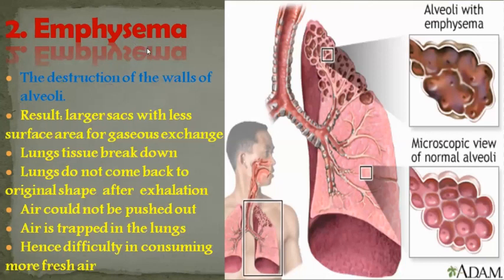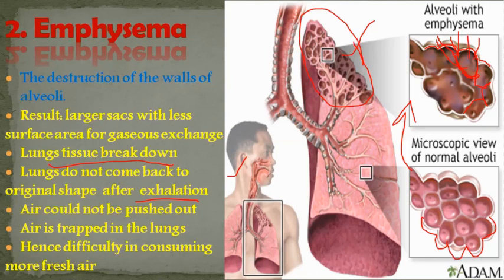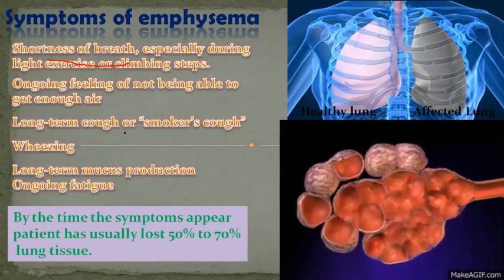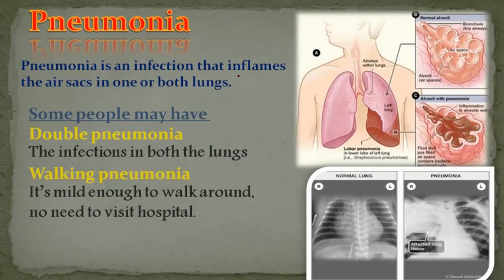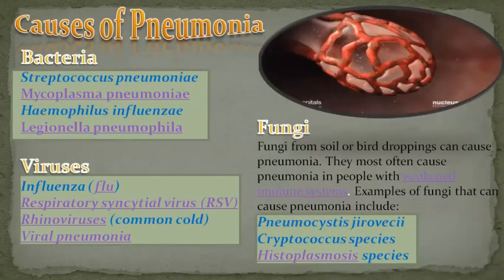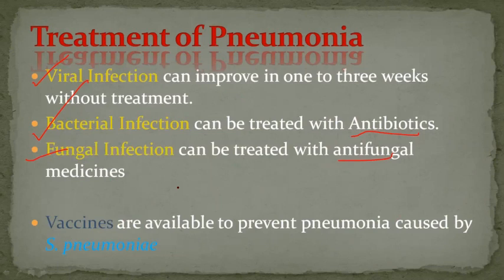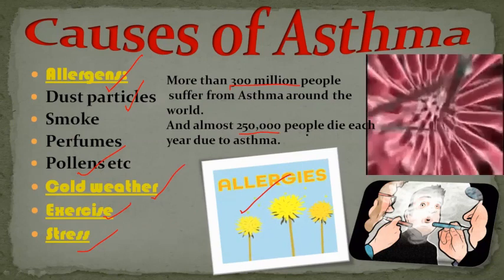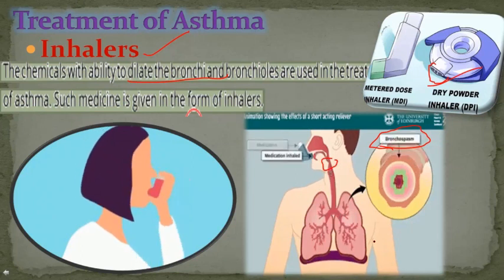Grade 10 Biology 4